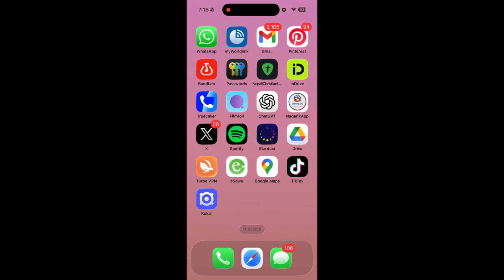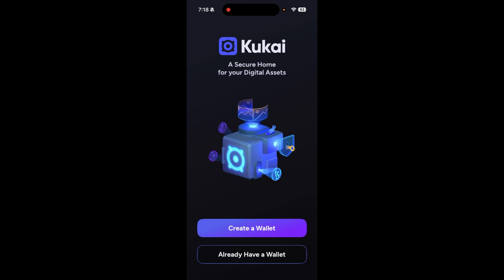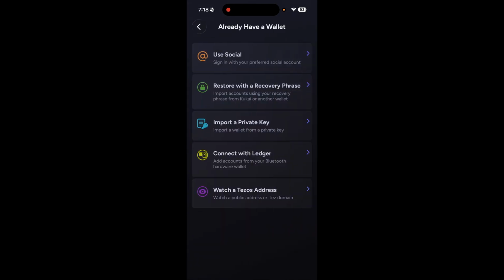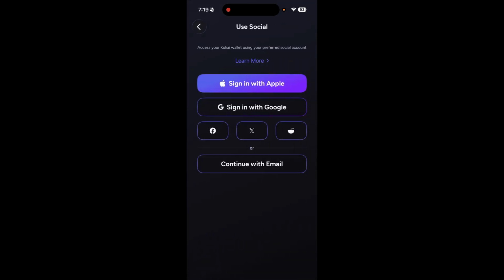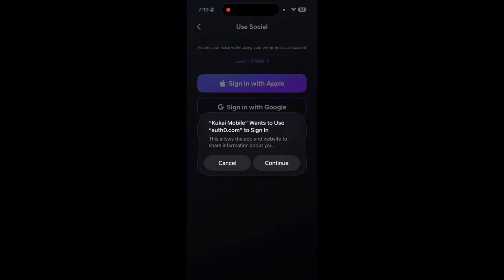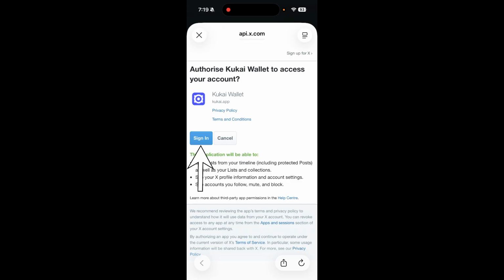How to Login Account in Kukai Wallet using TwitterX 2026?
In this video, you’ll learn how to log in to your Kukai Wallet using your Twitter/X account step by step. This allows you to access your Tezos (XTZ) wallet quickly without creating a separate password for Kukai.

We’ll guide you through opening the Kukai Wallet website on your laptop, selecting Twitter/X login, granting permissions, and accessing your wallet securely. Perfect for beginners and anyone using Kukai Wallet on a web browser.

👉 Watch till the end to log in to Kukai Wallet via Twitter/X safely.